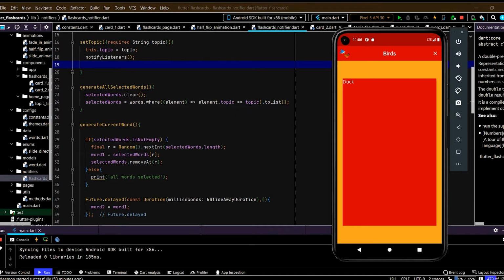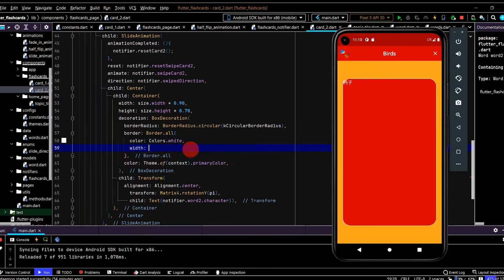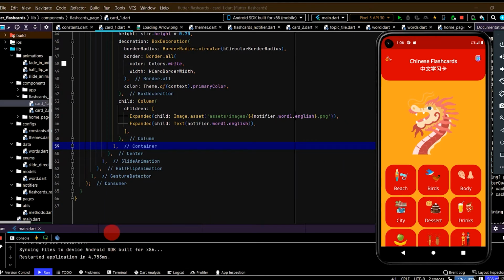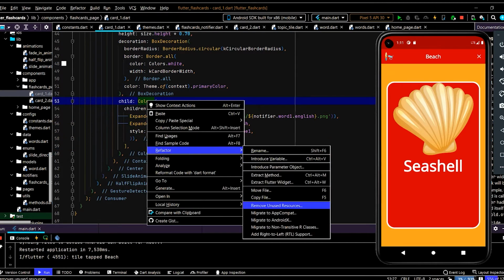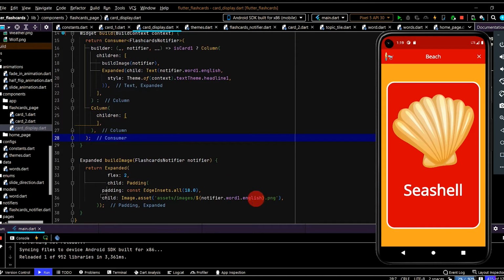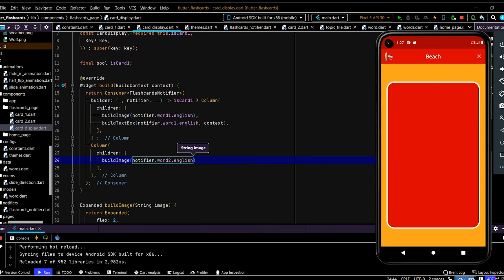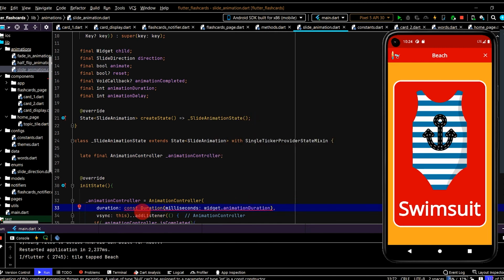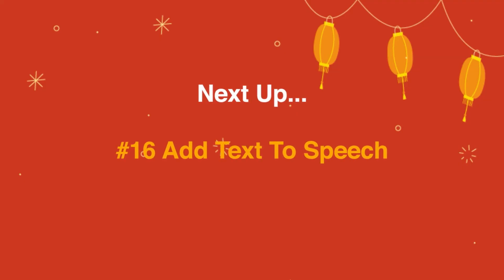Build a Flashcard App in Flutter! #15 - Update Flashcard UI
In this video, we will customize the flashcards which includes, adding a border, images and updating the text.